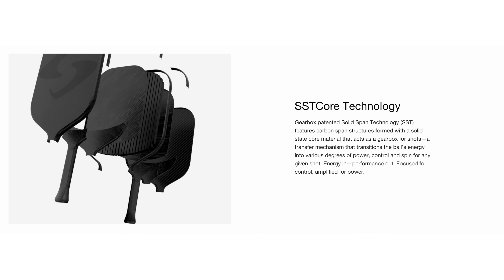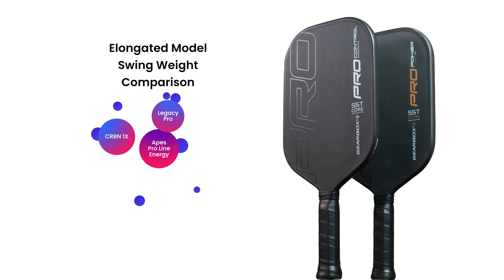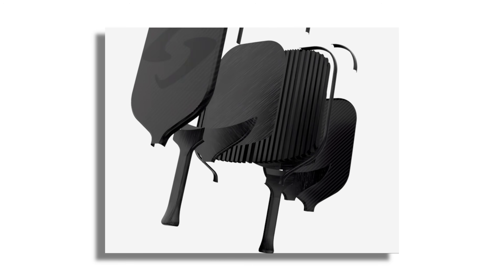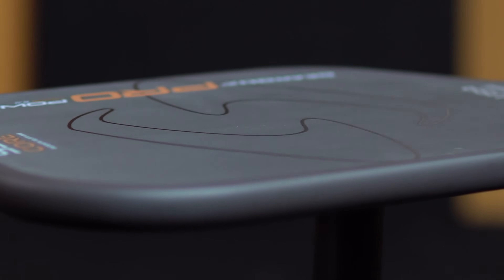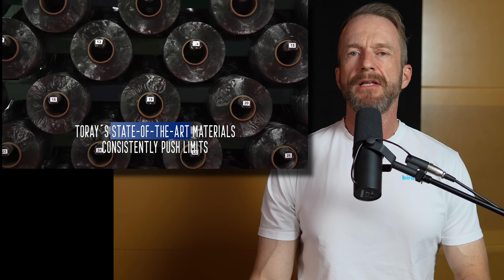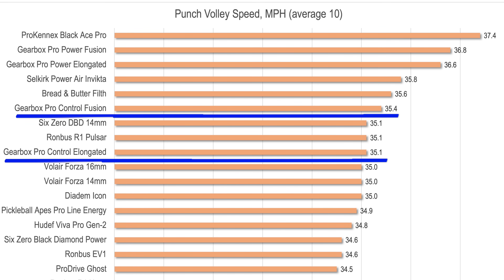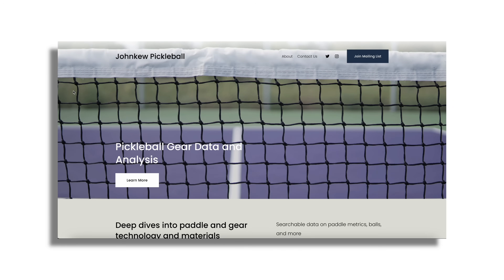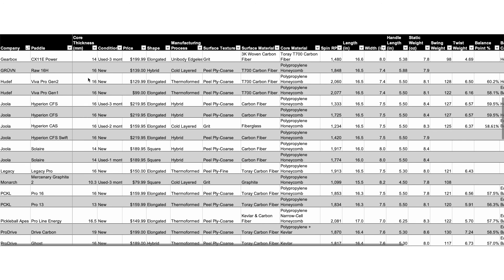The Pro Series – Gearbox Brings out the Big Guns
Jump to Sections:
0:00 Introduction
0:28  Paddle Specs
5:41  Materials & Construction
10:43  Performance
15:32  Feel & Gameplay
20:59  Final Thoughts

★Selkirk: Get digital gift cards up to $40 off (contingent on total price) with code ADV-JOHNKEW, or this